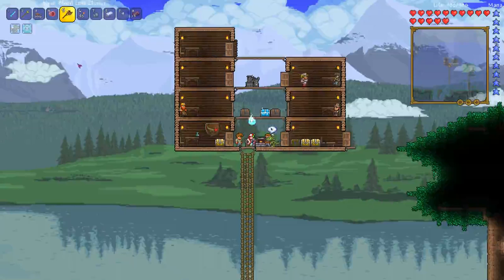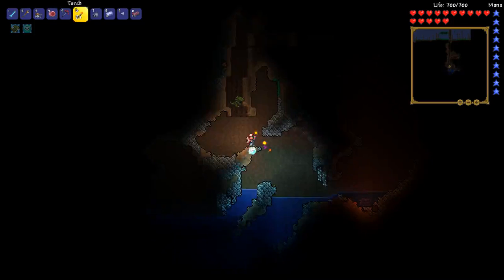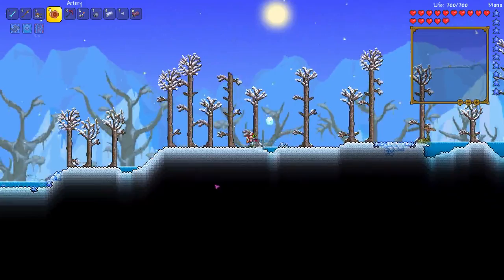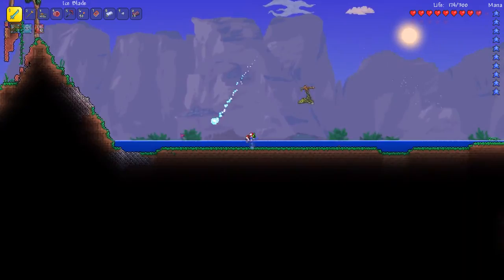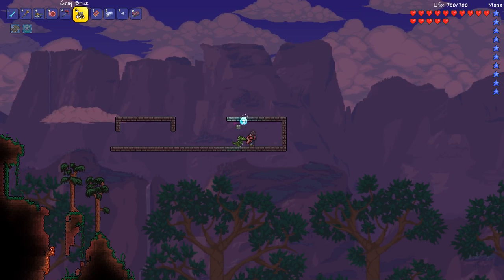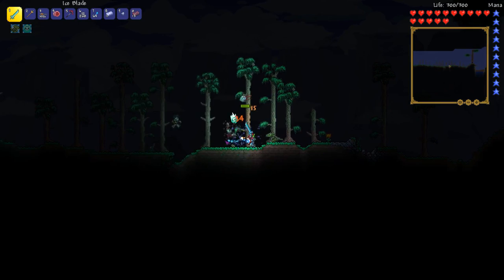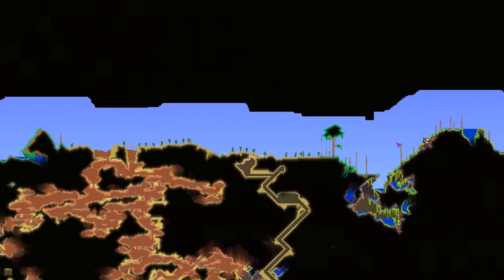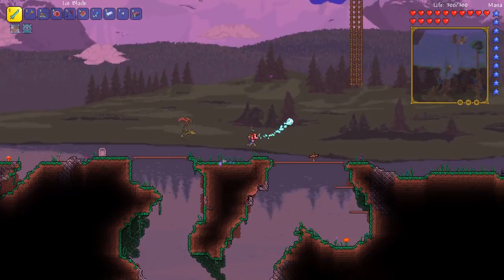Diegrah Plays Terraria - Bigger, better, stronger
Everything is better when it's bigger.